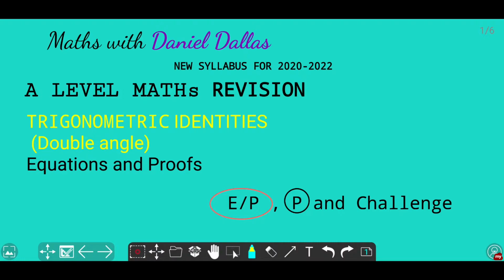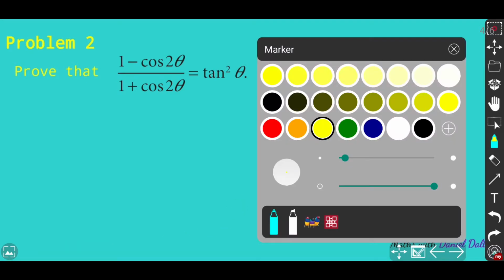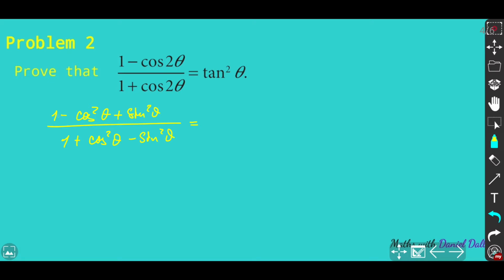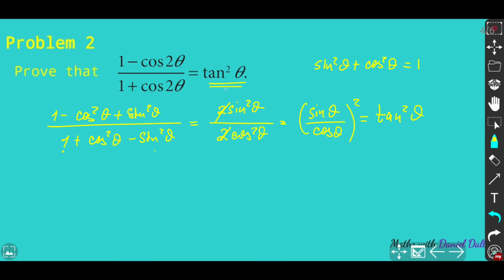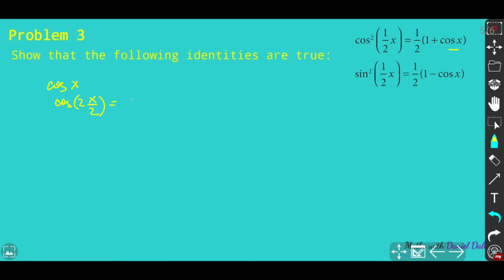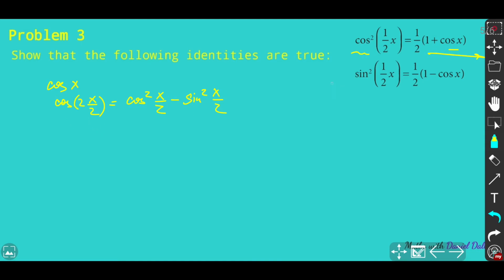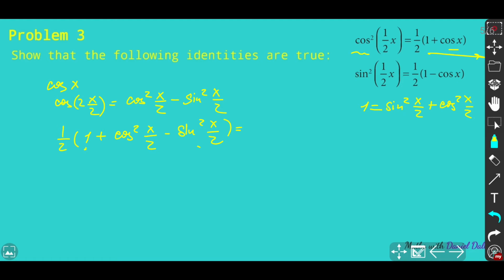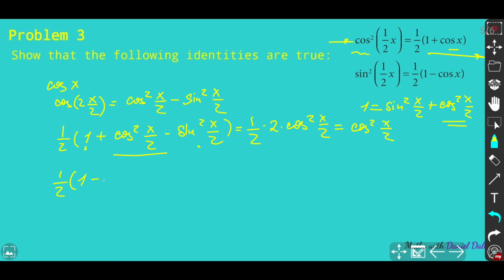🔊🌏 Trigonometric Identities A level MATHs 2020 | How to prove using double and half angle identities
📢🌏 All trigonometric formulas Double angle A level MATHs Year 2 | TRIGONOMETRIC IDENTITIES AND TRIGONOMETRIC EQUATIONS

In this video you will have a chance to prove several identities (in Alevel they're marked as E/P problems or a part of it) which looks hard at first, but actually easy if you apply double angle formulas in the proper way. And never forget about basic trigonometric identity: sin^2(x)+cos^2(x)=1

👍 CONTENT

00:00 Intro
00:29 Problem 2
02:22 Problem 3

It is very necessary to know how to rearrange the formulas in order to be strong 💪🏼💪🏼💪🏼 in proving trigonometric identities.

 Remember Trigonometric equations solving strategy is to rearrange an equation in such a way, so that to have the modified equation with one trigonometric function, probably repeating.

🔥 Share with any struggling with MATHs
🤝👍 and share your wishlist about videos you would like to see in the comments below

Optimization:
all formulas for solving trigonometric equations, double angle formulas and its variations a level maths, trigonometric identities main formulas, a level trigonometric equations, double angle trigonometric formulas alevel maths2020, double angle all formulas, 7 trigonometry and modelling alevel maths, further trigonometry double angle problems and questions alevel maths, cos2x and sin2x formulas, cos4x formulas double angle, how to express cos4x through cosx and sinx, daniel dallas